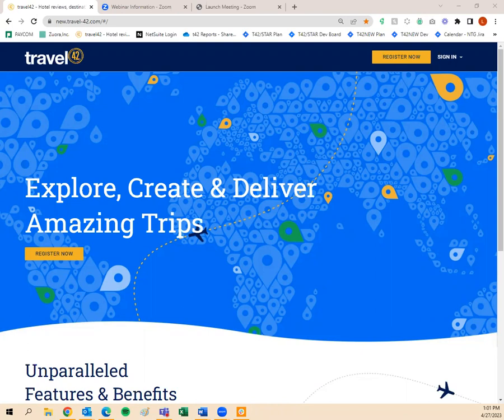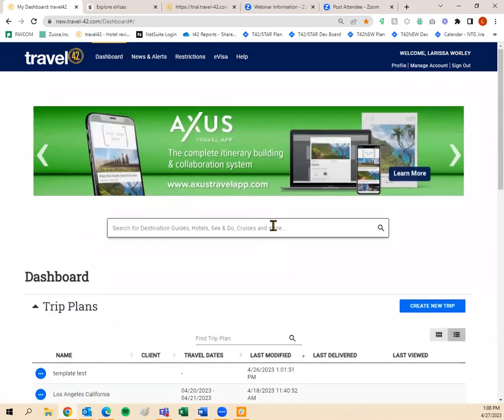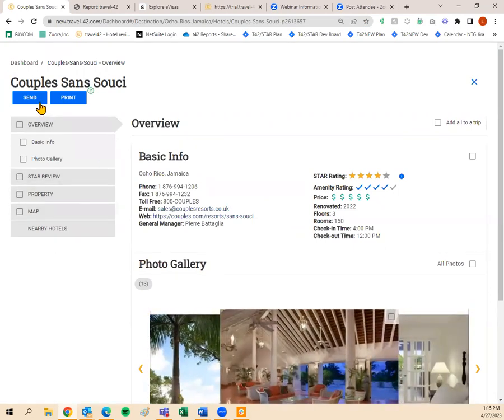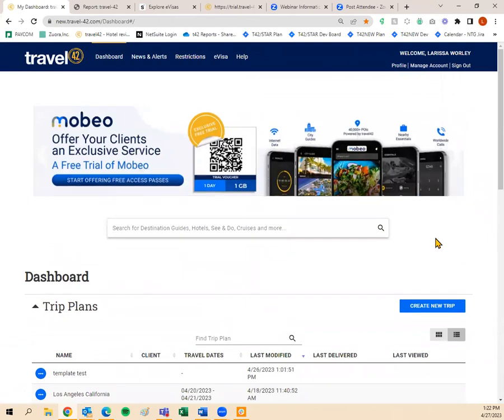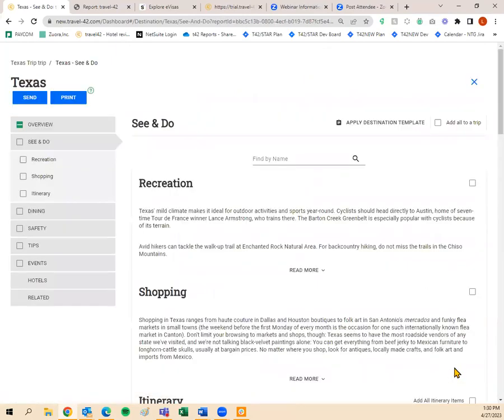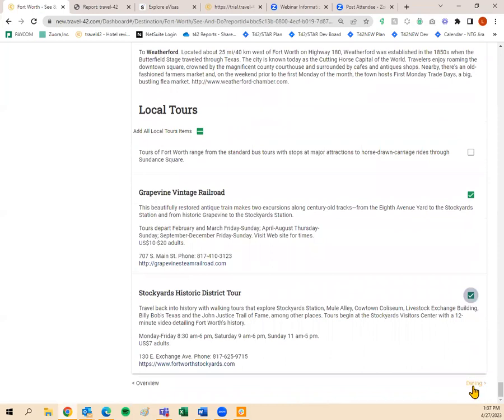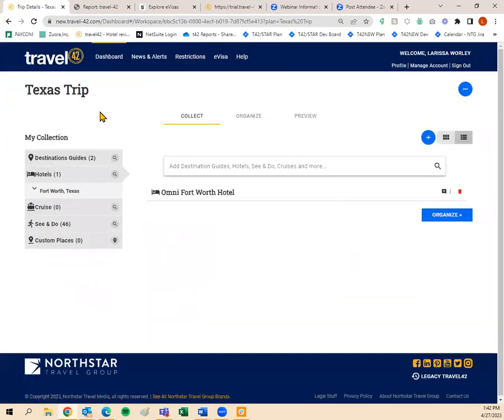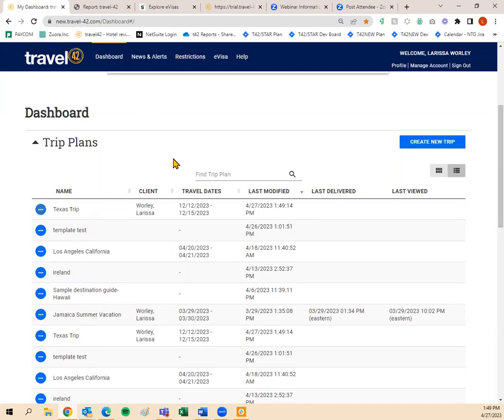travel42 basic webinar- 4/27/23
Learn to create trip plans, share trip plans, quick send and print info, create travelers and more with travel42. Watch now :)